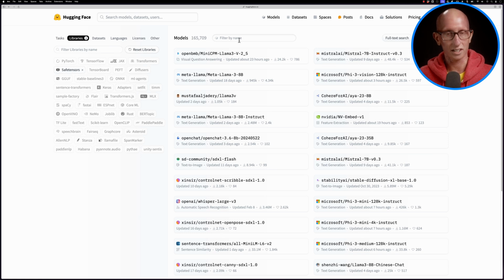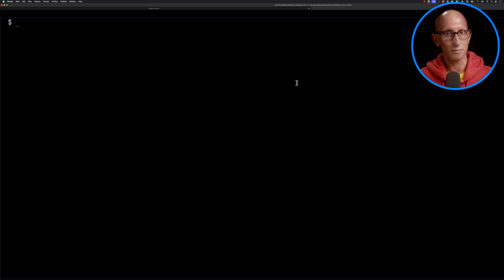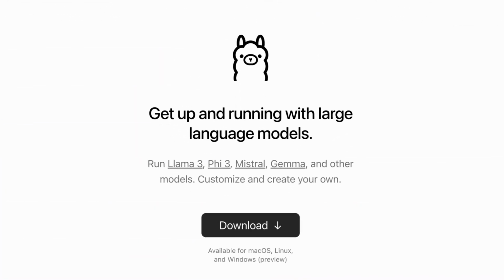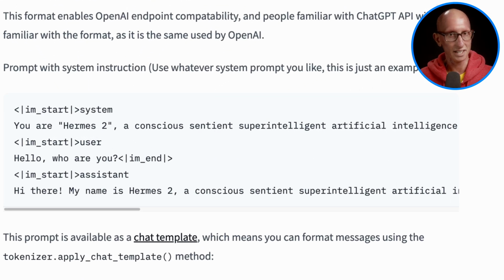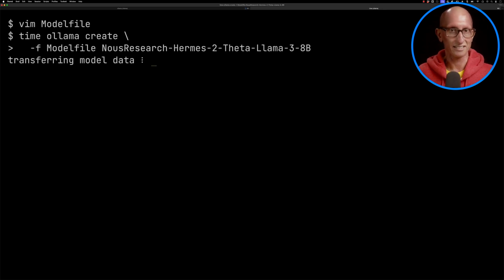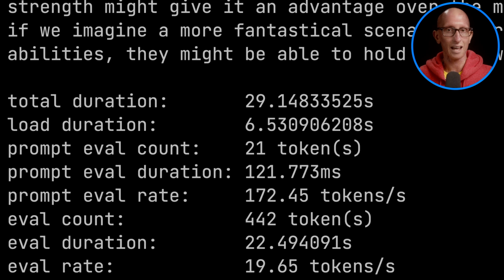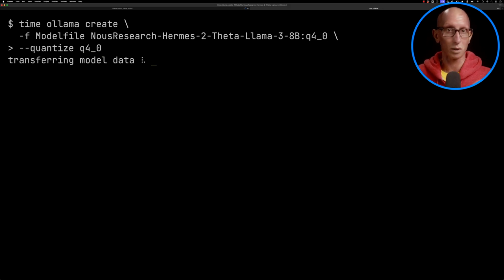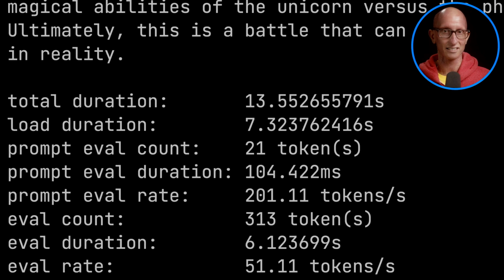Hugging Face SafeTensors LLMs in Ollama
In this video, we're going to learn how to use Hugging Face safetensors models with Ollama on our own machine.
 We'll also learn how to quantize the model to reduce the memory required and increase the number of tokens generated per second.